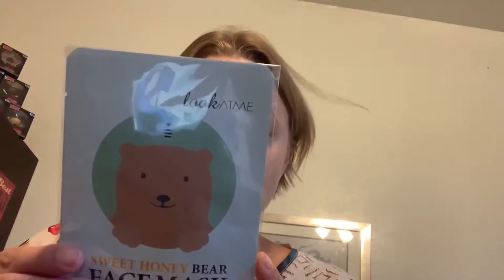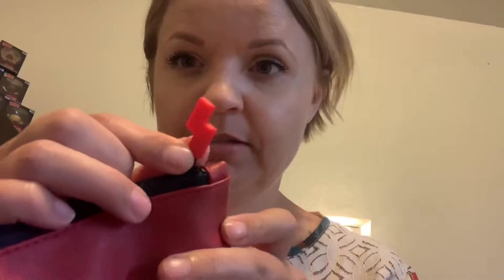June 2019 Ipsy bag opening and trying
ipsybag ipsymakeup watchme open my Ipsy bag and try the products out. I give each one a grade it’s great